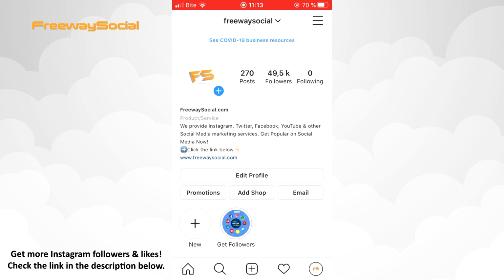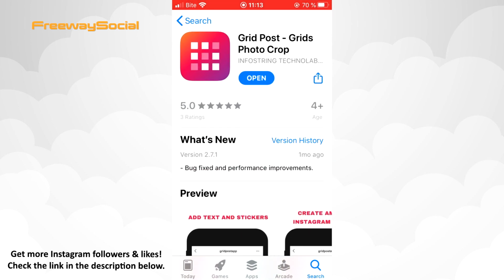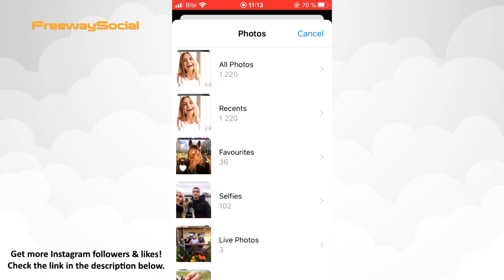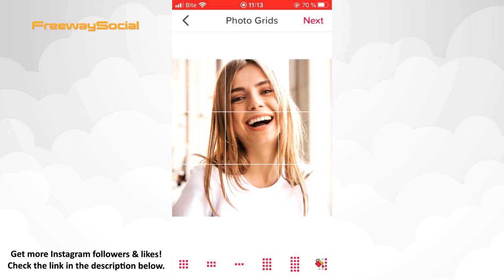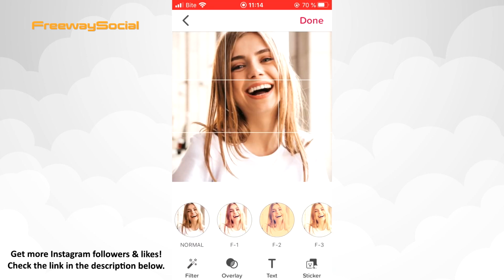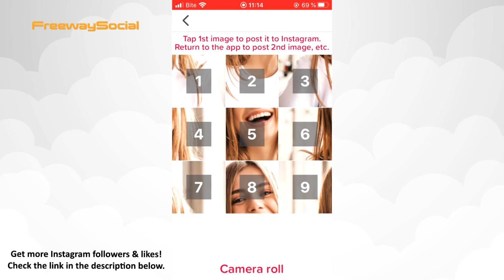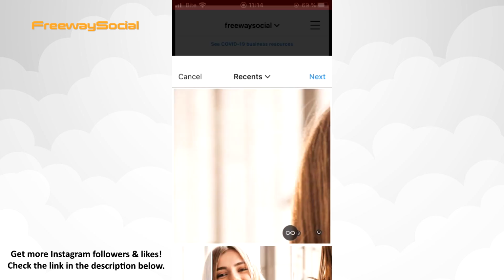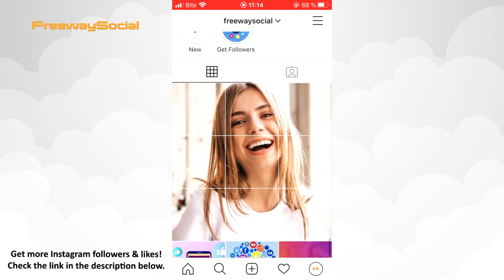How To Create An Instagram Banner (Grid)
In this video I will show you how to create an Instagram banner (grid).

Instagram banners are considered as a relatively new and powerful type of content that grabs an audience’s attention and inspires, for more than just a quick double tap on a post.

Follow these steps and you will learn how to create and upload a banner on Instagram:

1. Firstly, go to your App Store, if you have an Iphone or to Google Play Store, if Android.
2. Find the app called Grid Post  - Grids Photo Crop and click to download it.
3. Once it will be installed in your phone, open it.
4. Tap Photo Grids and from your camera roll upload a picture that you would like to make as a banner.
5. Now decide on how many pictures you want to divide your banner. You can choose from  3, 6, 9, 12 or even 15.
6. And after that click on the Next button in the top-right corner of your screen, one more time click next and Done.
7. Click on the camera roll to save your banner into the gallery.
8. Now it is time to go to Instagram.
9. Tap the “+” icon at the bottom of your screen and start uploading images one by one, as you would normally do.
10. Once you upload all the images, you will see something like this. That’s it!

I hope this guide was helpful and you were able to create an Instagram banner.